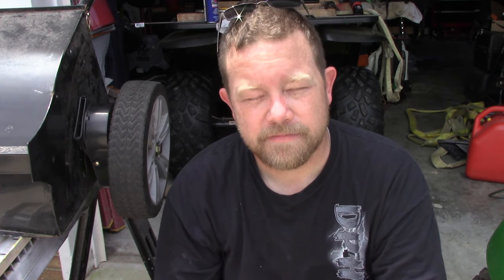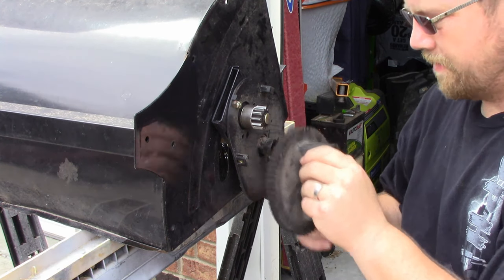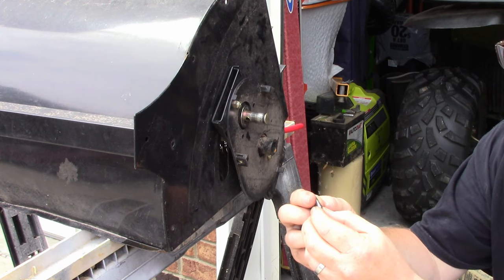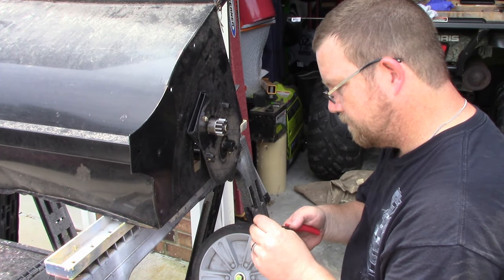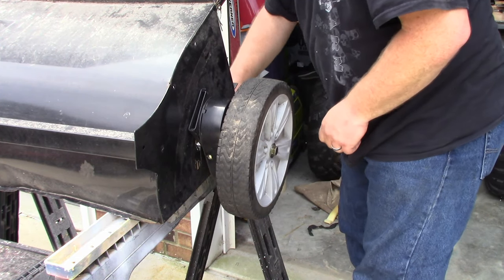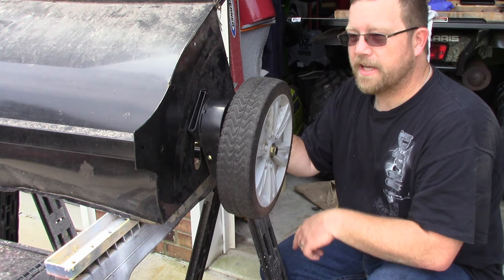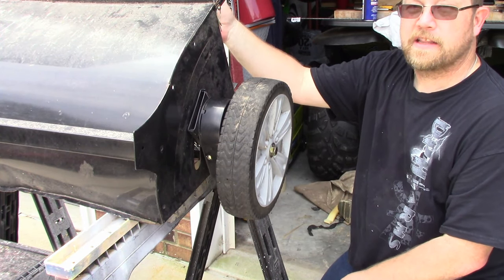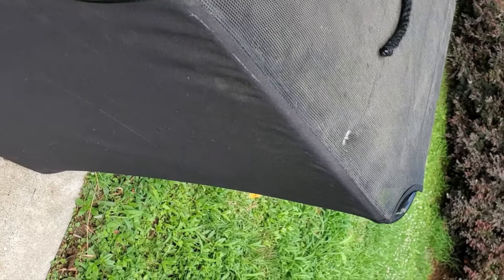Groundworks sweeper 42 in. that has stopped sweeping. Repair and diagnose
Main wheel gear 60 tooth
The steel rod I used is a cold-rolled steel rod .250" diameter.
That you can get at HD, Lowes, or any supply store